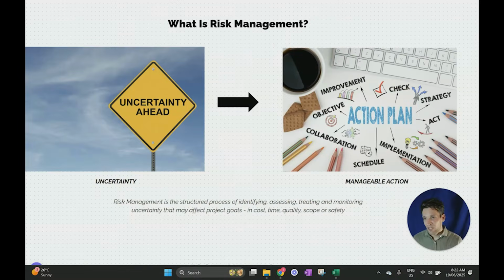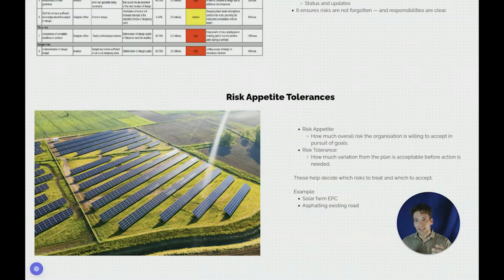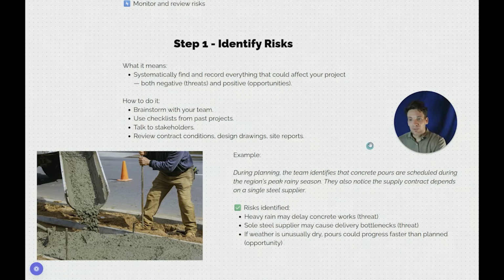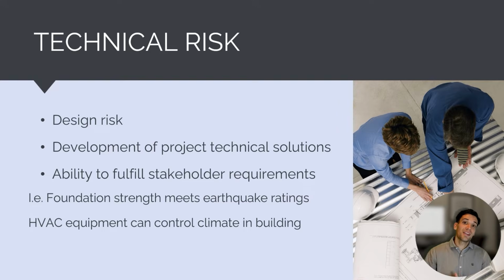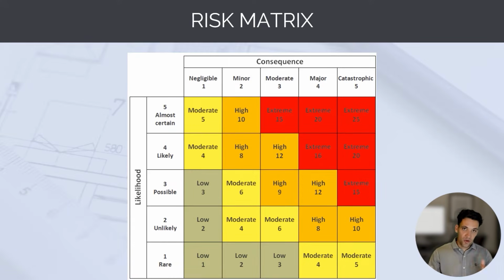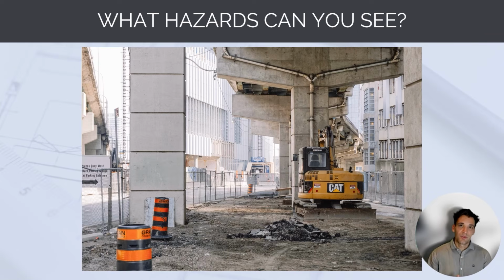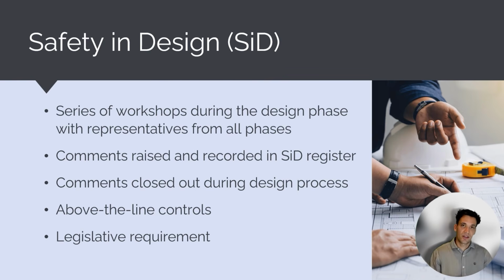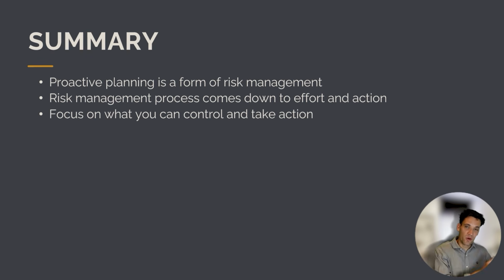Construction Risk Management: Complete Step-by-Step Guide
Construction projects always involve some level of uncertainty, which is why having a solid plan for risk management is crucial. Understanding how weather and other risks can impact your project is key for project success. Effective construction management also includes implementing strategies for risk mitigation.